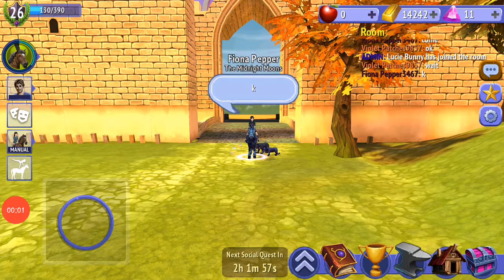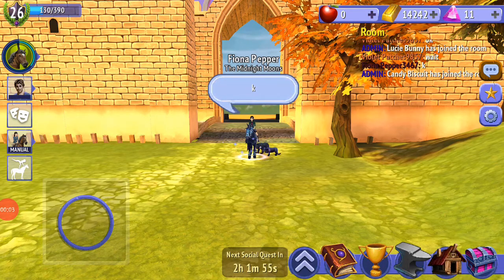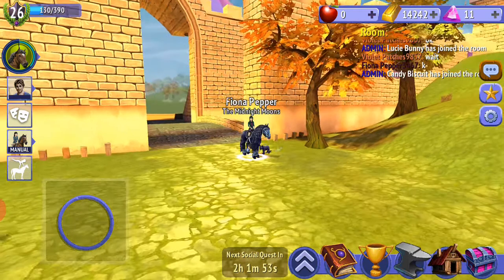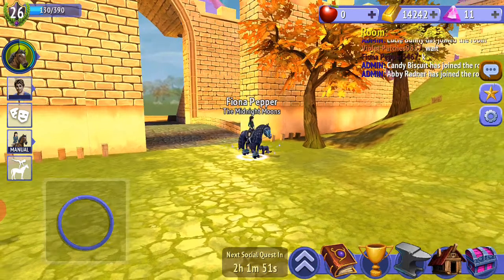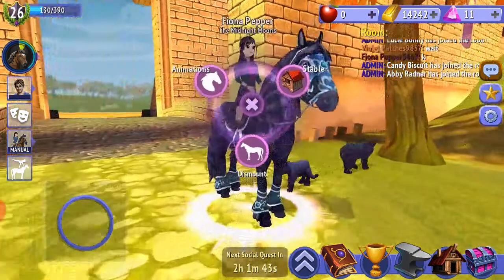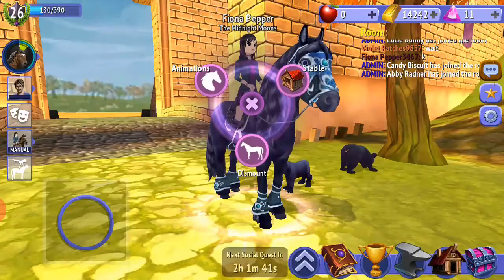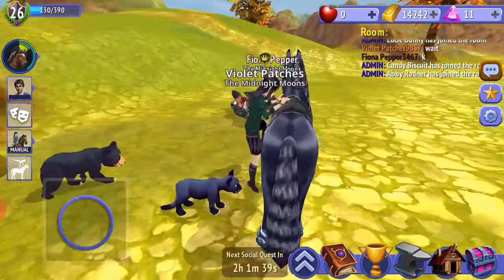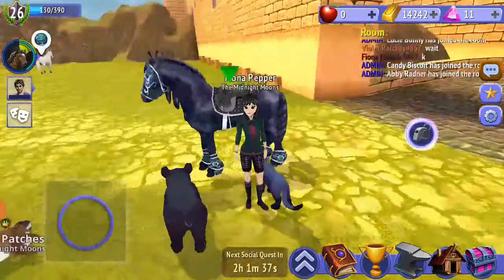the sleeping glitch [read discription pls]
so what u need to do is
1} dismount
2} rear your horse
3} mount
4} change your language from the settings option
5} then it will say u animations in animations u choose rest option or just choose the sleeping of the horse options
6} then ur horse will rest or sleep and u would be still riding it
7} but u won't be able to move so just tap the horse searching options and just don't tame any horse then after that
8} enjoy your sleeping horse glitch  and u can also show-off